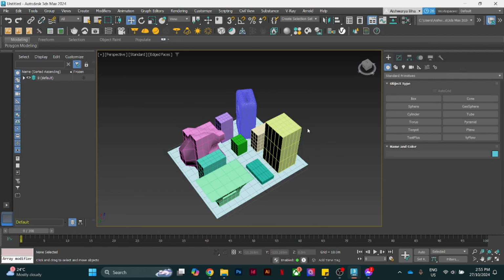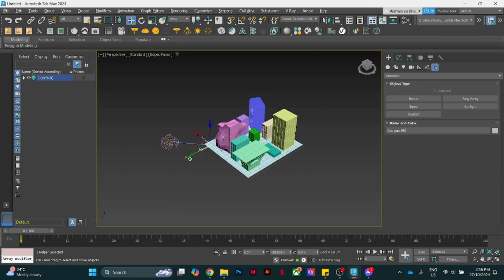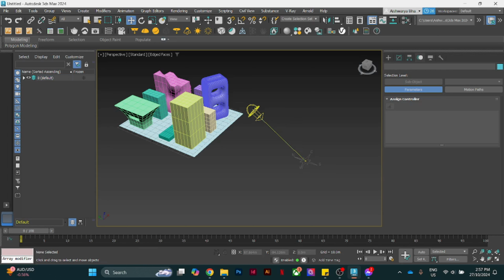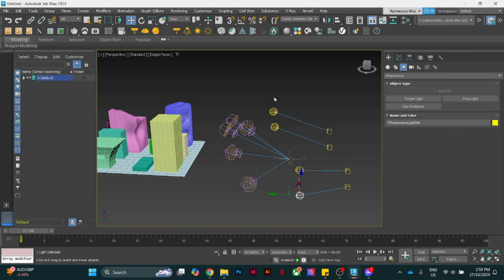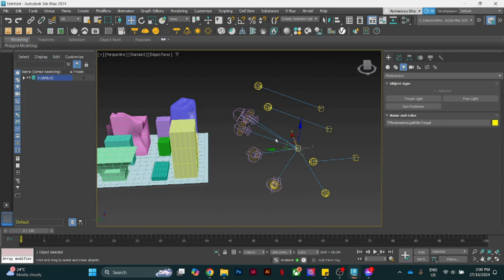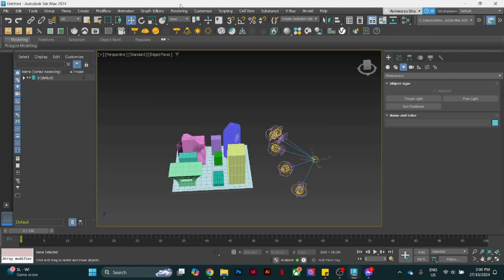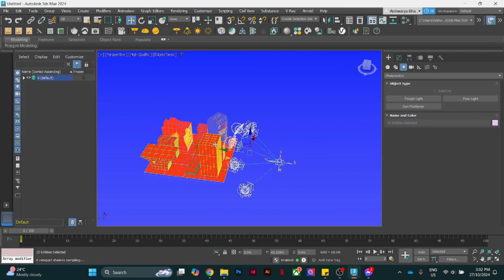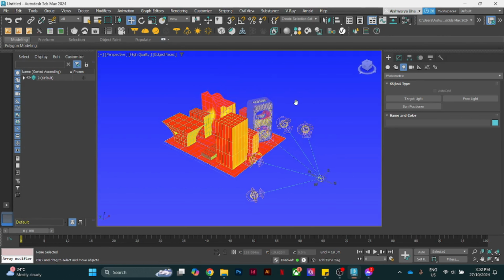7. SUNLIGHT ANALYSIS